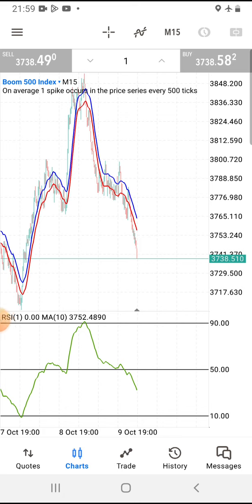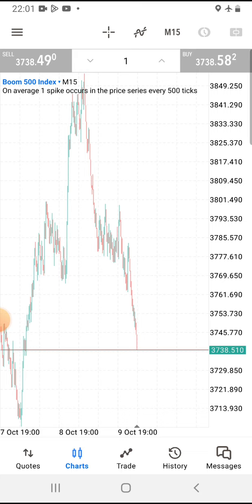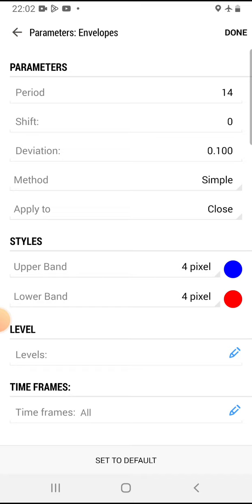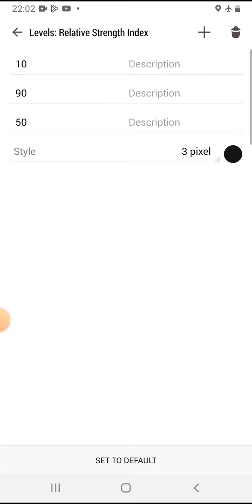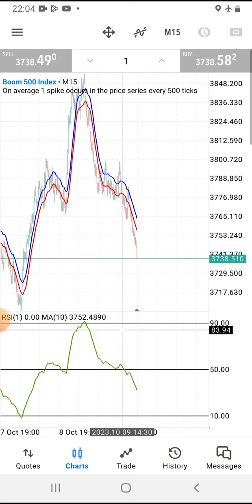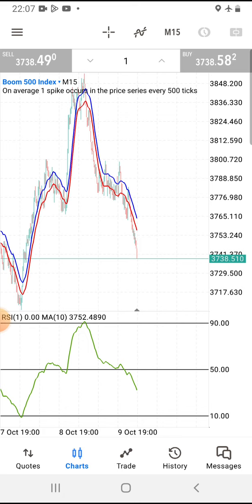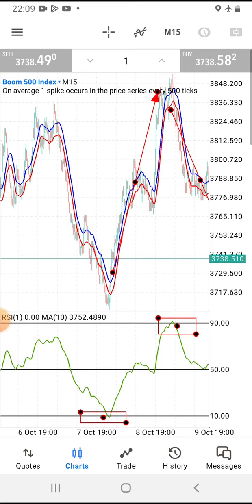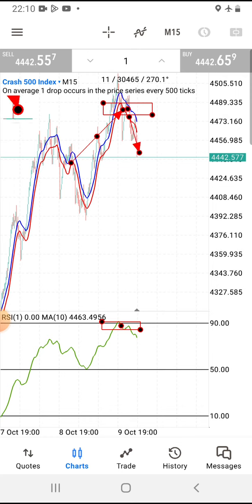New Boom and Crash 2 in 1 strategy 2023 | $100 Daily profit 💰🔥